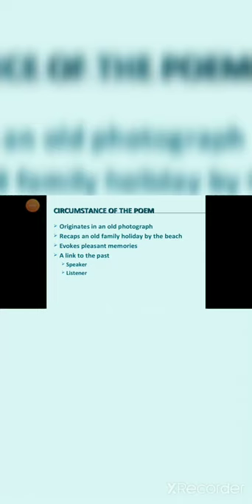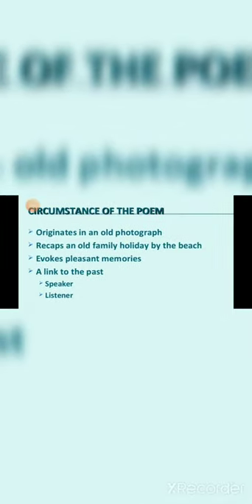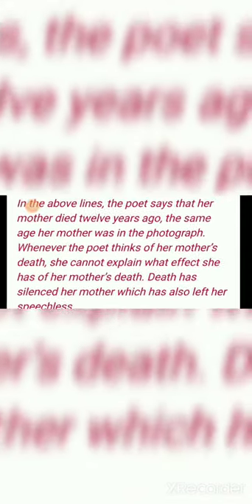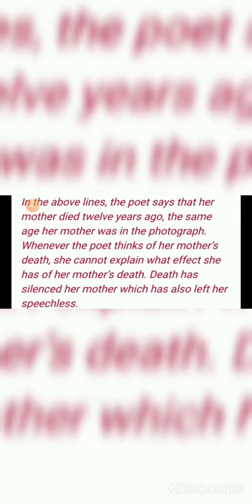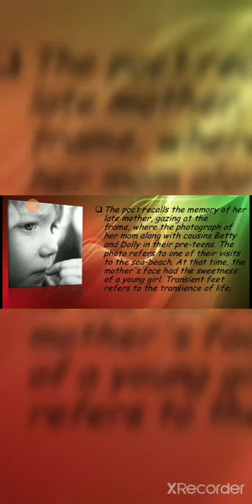World of English with Sakshi Khanna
THE PHOTOGRAPH Summary,Line to Line  Explanation GRADE 11 BOOK HORNBILL